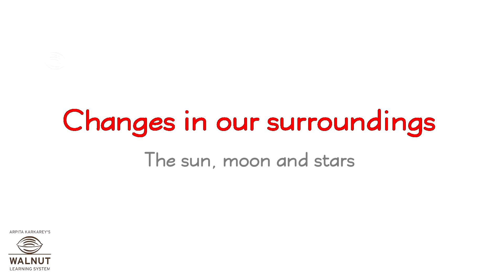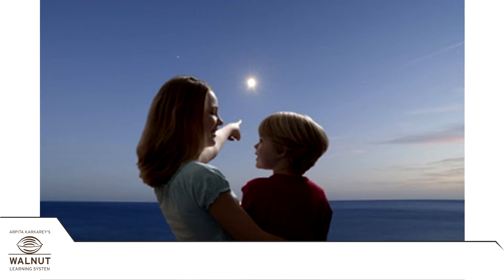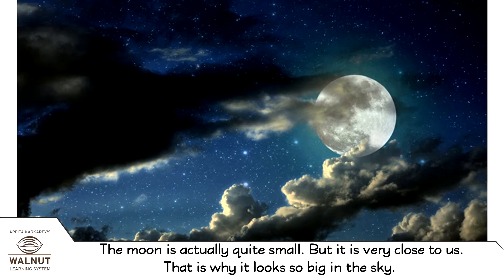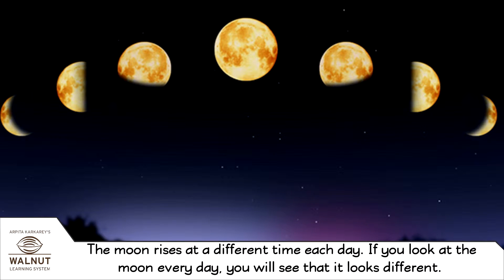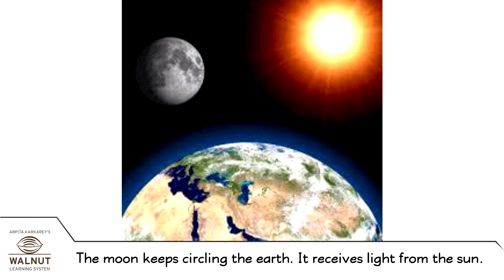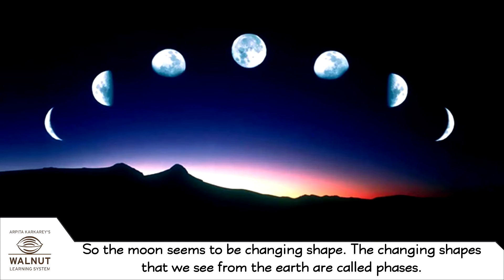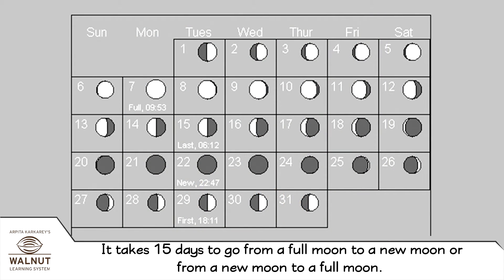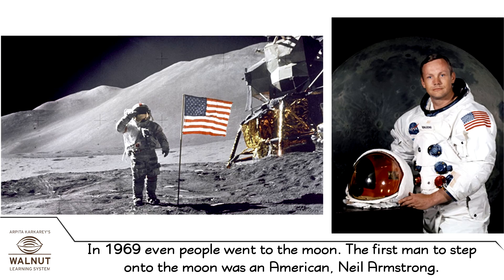3 Science - Changes in our surroundings - The sun, moon and stars